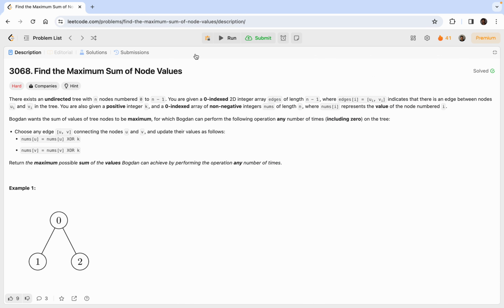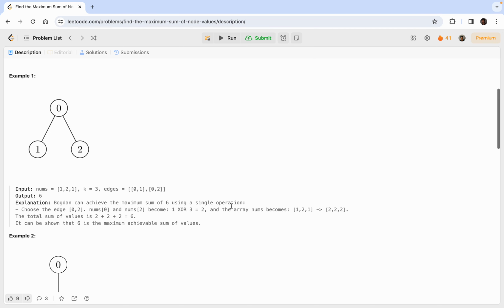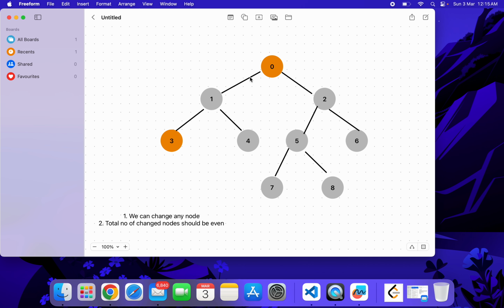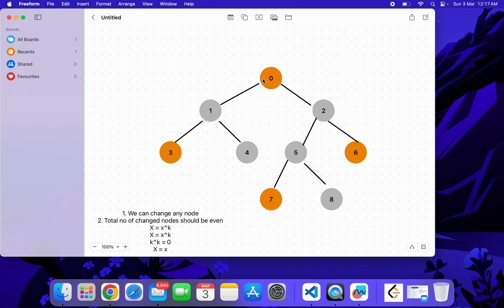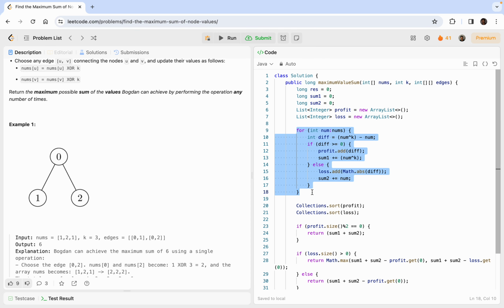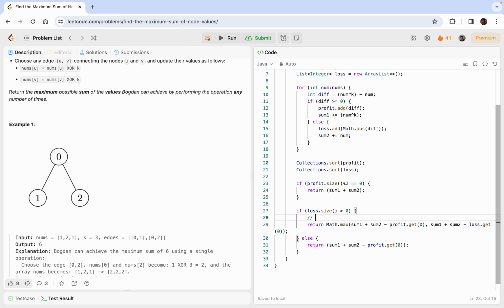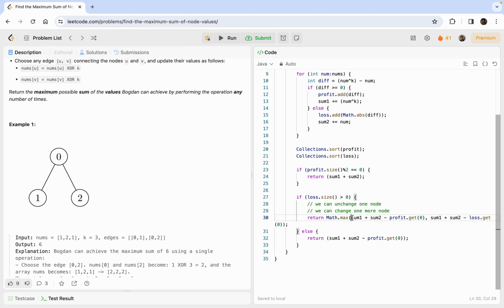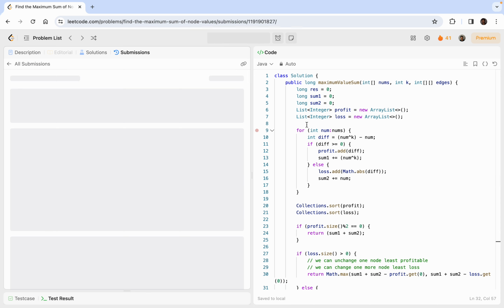LeetCode | 3068. Find the Maximum Sum of Node Values | Biweekly Contest 125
LeetCode
Problem : 3068. Find the Maximum Sum of Node Values